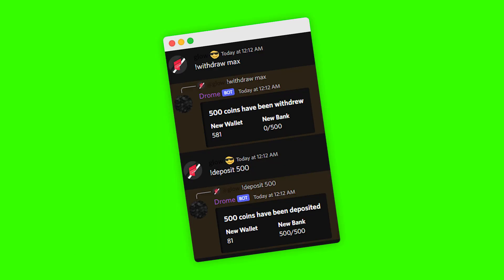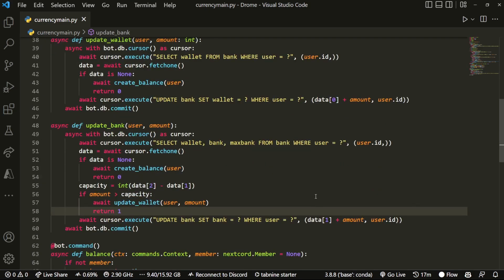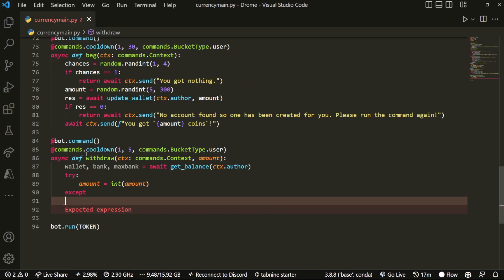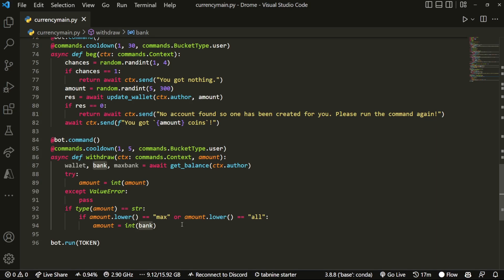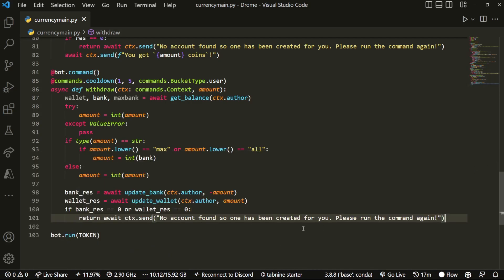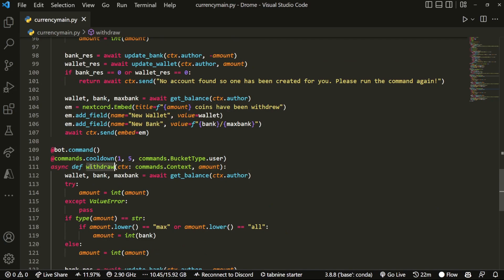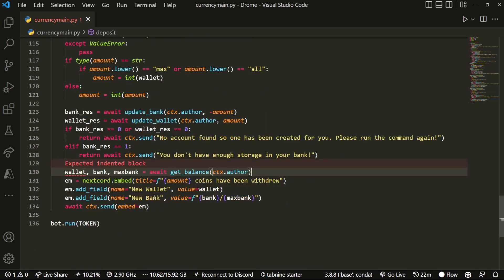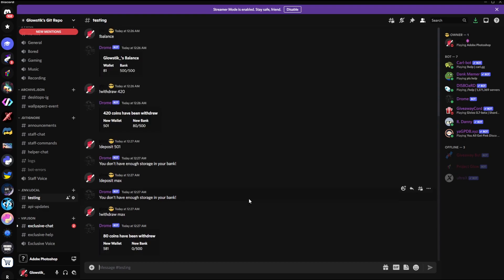[NEW] Currency/Economy Bot | Withdraw/Deposit | Part Four | Python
Hey!

BYEEEE